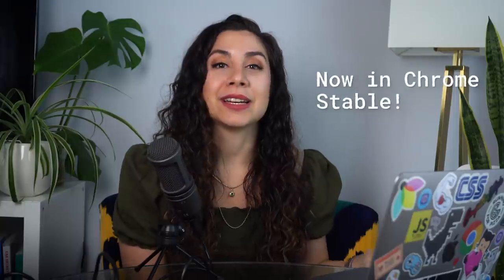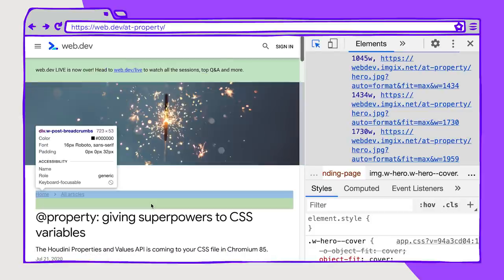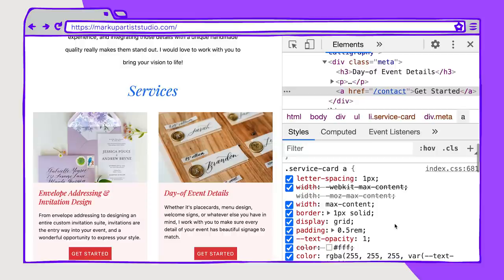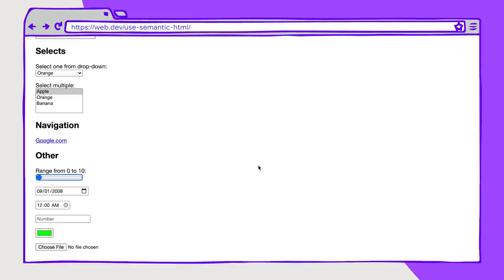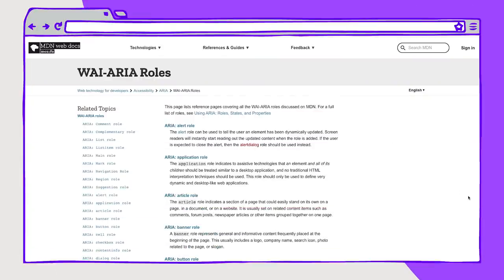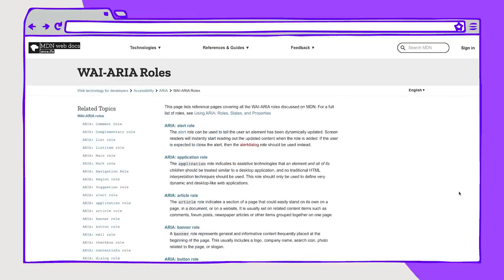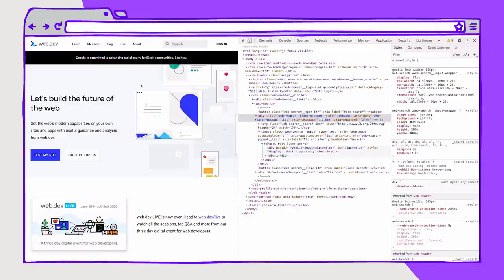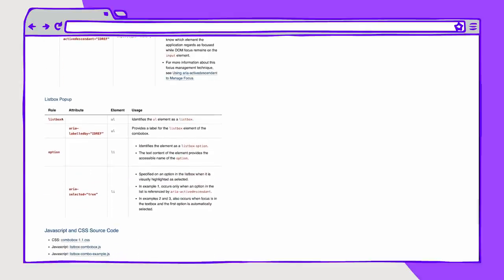Semantic markup - Designing in the Browser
Welcome to Designing in the Browser with our host, Una Kravets. Today we’re starting a special series on Accessibility in design. It’s very important to bake accessibility in from the start, since good structure, or bad structure, scales to your entire product. Then, see how you can give all of your users a better experience as you build and design. Today’s episode is focused on semantic markup for better content consumption by screen readers, robots, and your users overall.